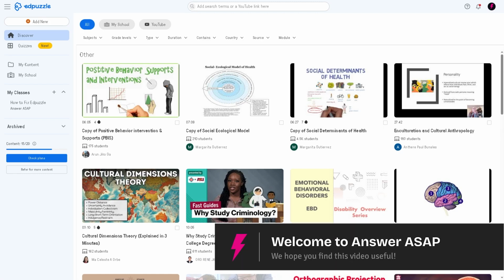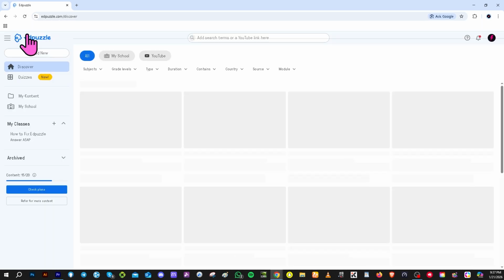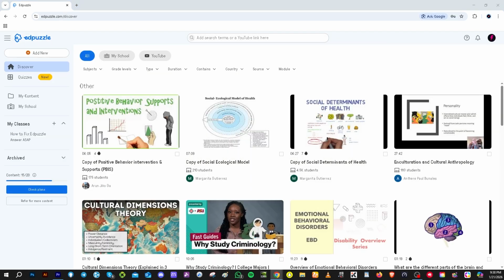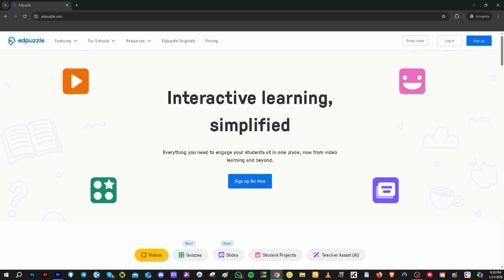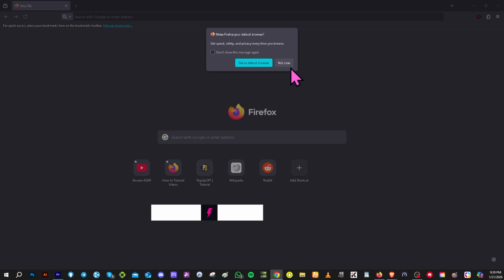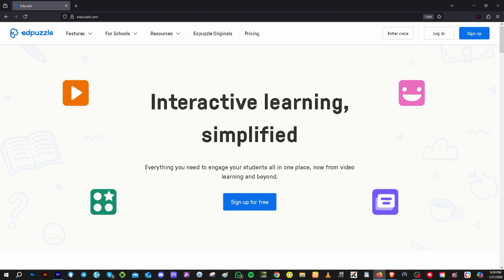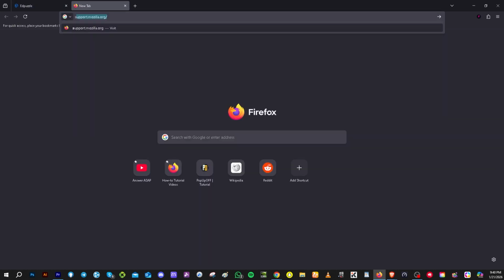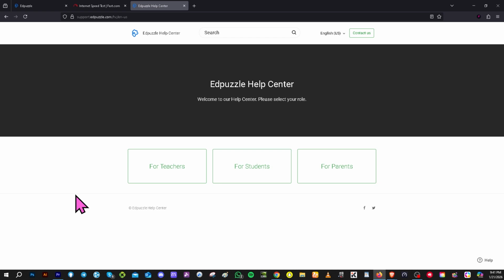How to FIX Edpuzzle (Step by Step) 2026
This video helps you troubleshoot and resolve common issues with Edpuzzle, ensuring you can continue creating and watching interactive video lessons without interruption. Please consider liking the video and letting us know if you have any comments, ideas or questions, we really appreciate any feedback! We have plenty of other tutorials on our channel so come and see if we can help you with anything else :)